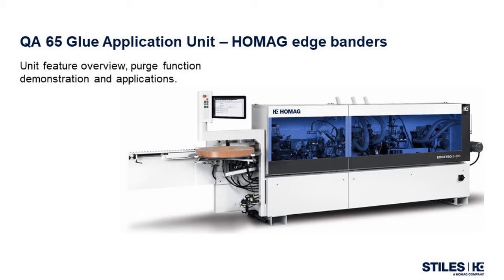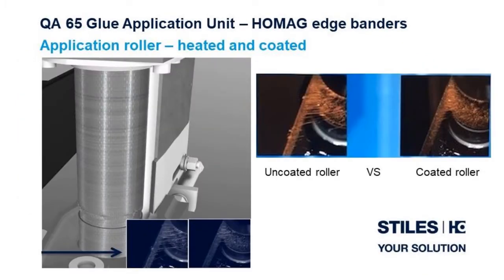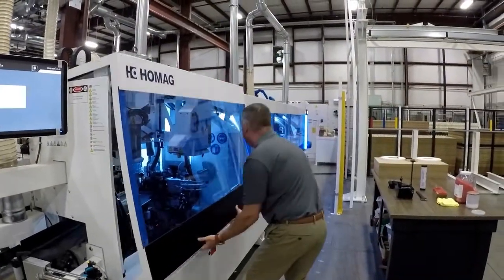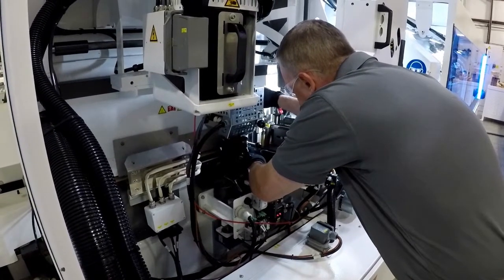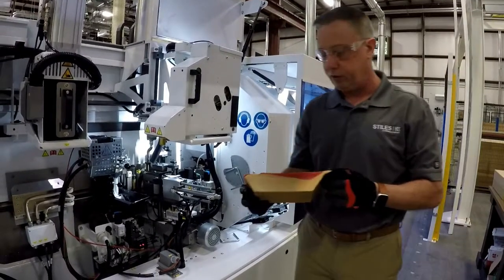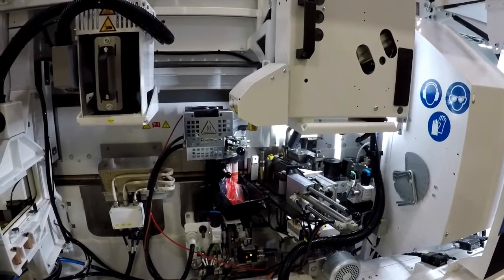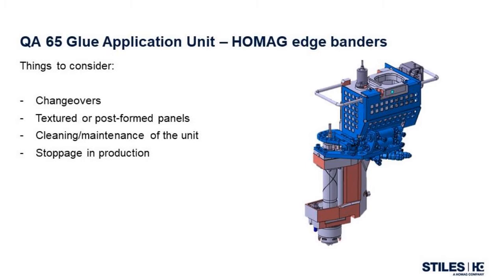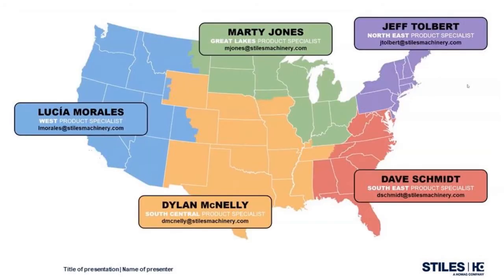HOMAG QA 65 glue application unit for edge banding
This is a review of features/benefits of the QA 65 glue application unit that is standard on HOMAG EDGETEQ machines starting with the S-240 model and above.

This unit is the most advanced glue application unit in the edge bander market.